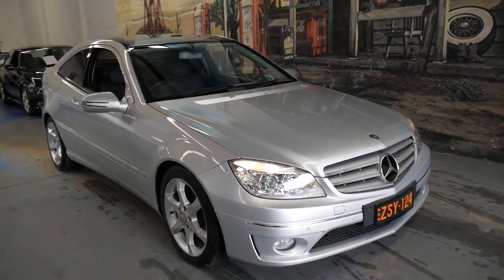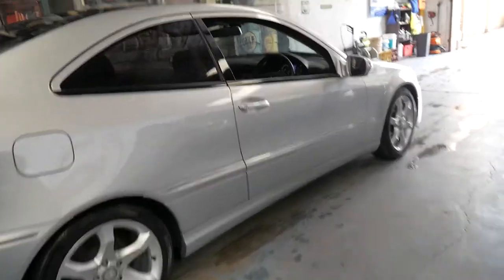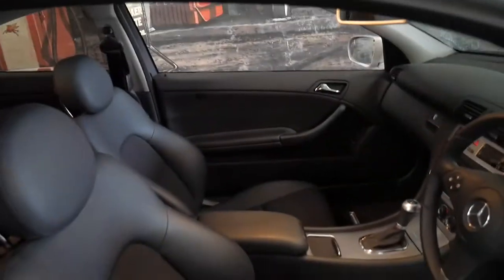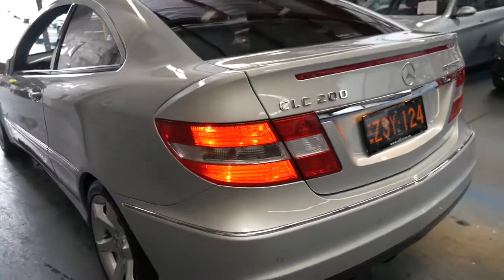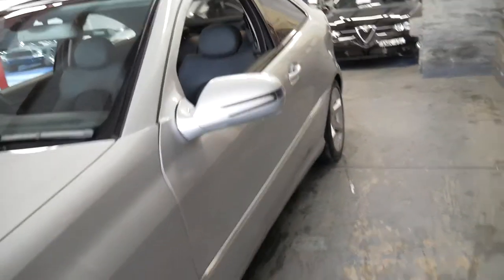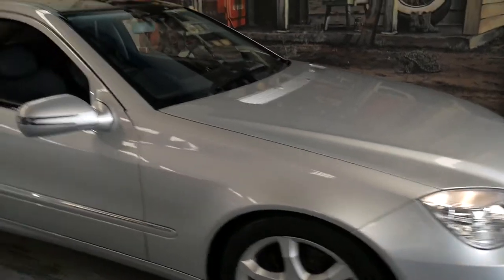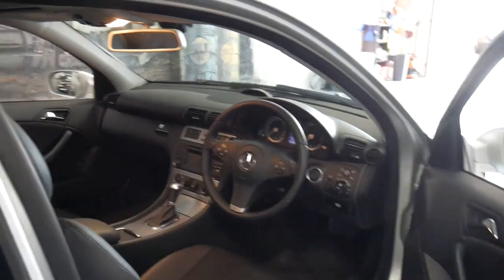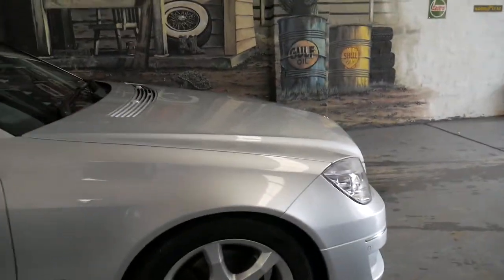2009 Mercedes Benz CLC 200 with 81,000 klms